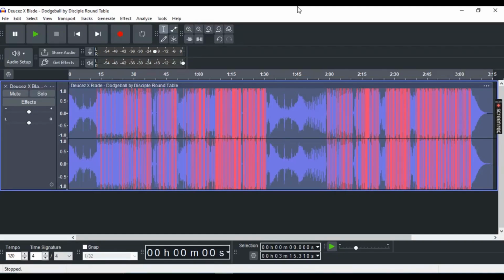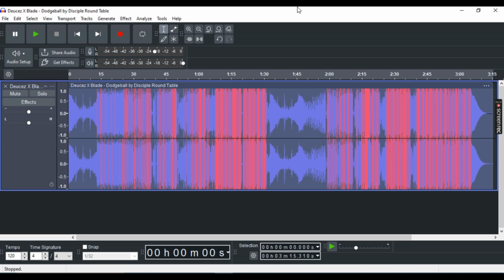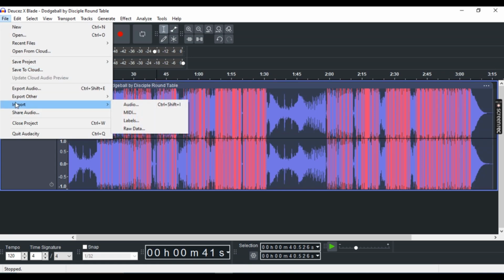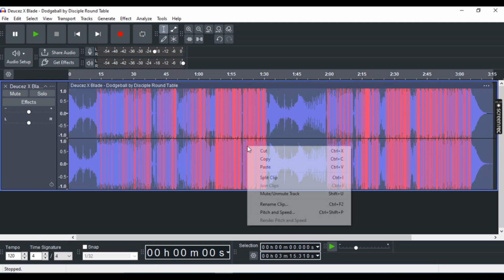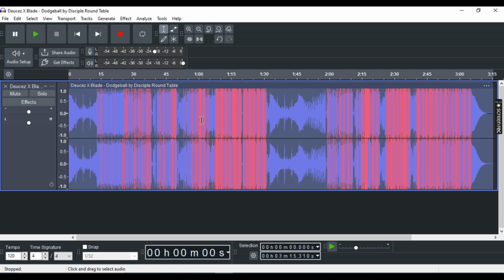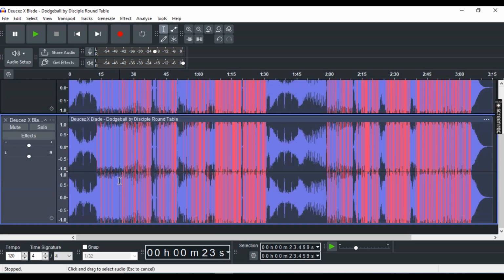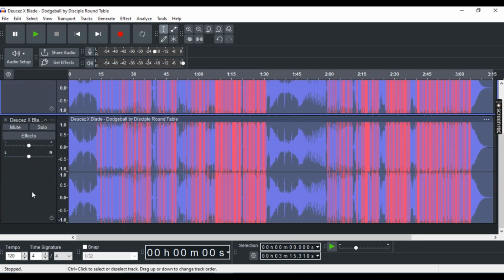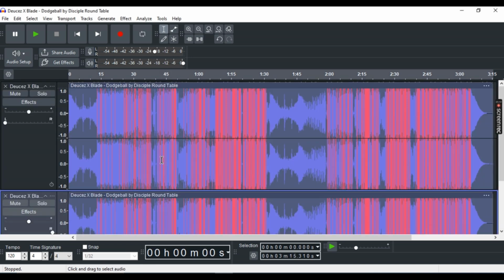How to Change from Mono to Stereo in Audacity 2025?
Want to improve your audio quality in Audacity? 🎧🔊 This tutorial shows you how to convert a mono track into stereo for richer, more immersive sound!

Perfect for podcasters, musicians, and audio editors who want full, professional-sounding tracks 🎶✨.